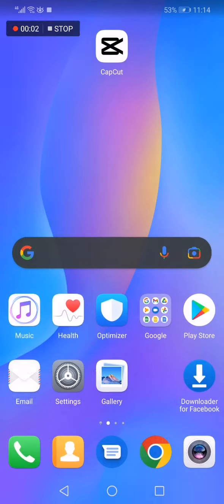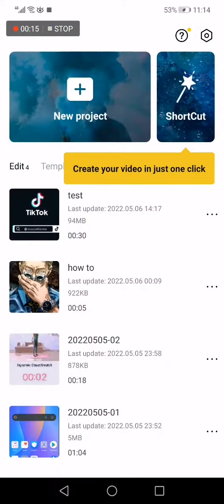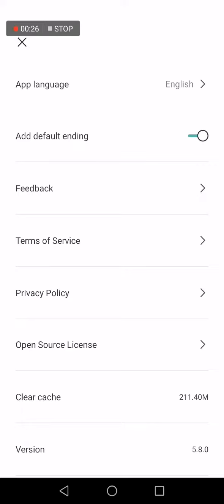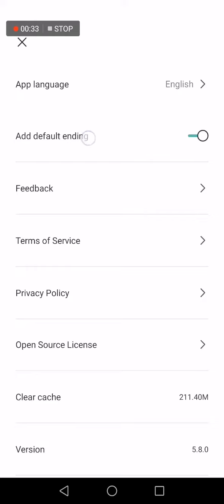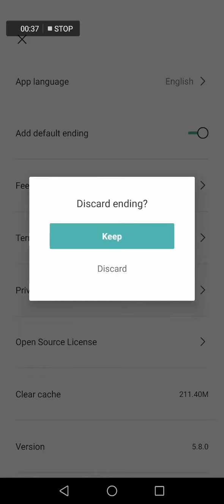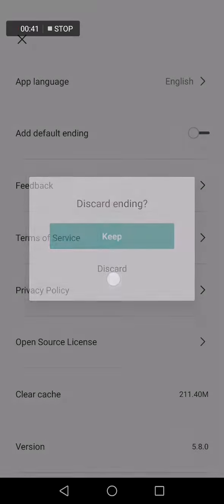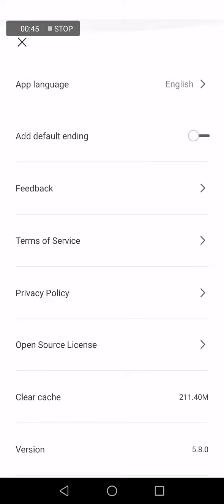How To Turn OFF Default Ending on CapCut Video Editing App Tutorial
My idols on YouTube:
Mike Vestil
Ali Abdaal
biaheza
Kevin David
Incognito Money
Sara Finance
Everyday Money
Channel Makers
Vidiq
SuperHumans Life